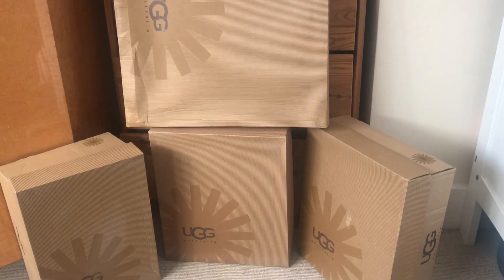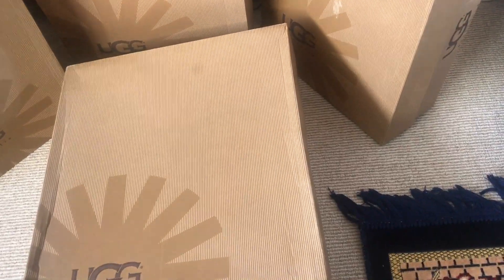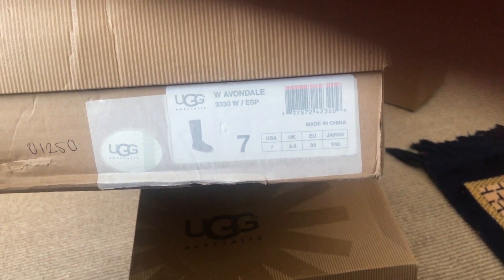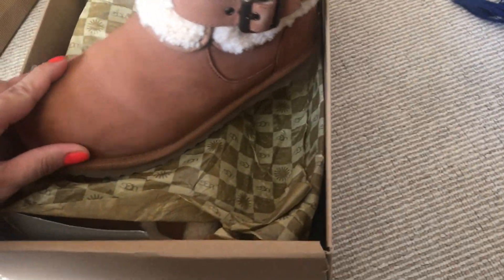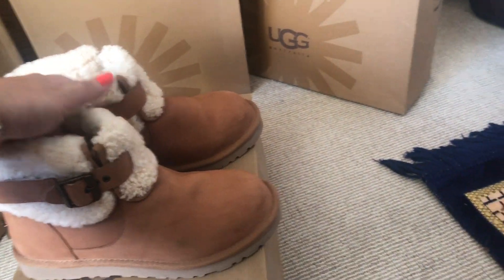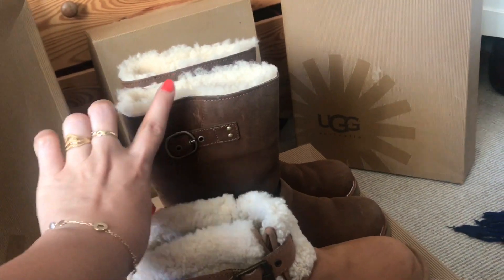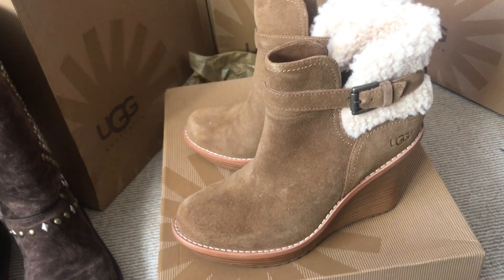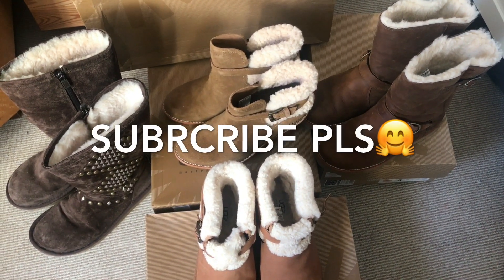UGG Boots|RE-USING OLD BOOTS|Winter Gear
My name is Nazareth 😁I love to explore and share things in my own little way which i enjoy doing so..Thinking that some people could relate in some of my experiences

my vlog would be featuring Luxury and High street brands,Fashion,Lifestyle,Food  and Motherhood